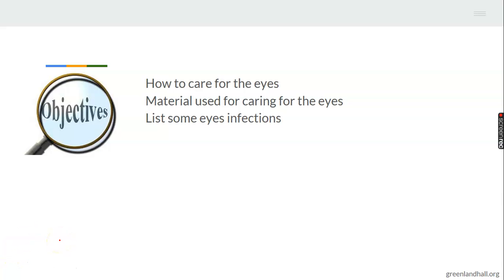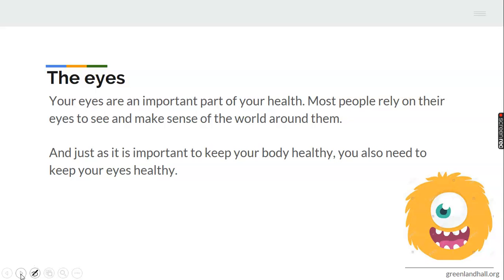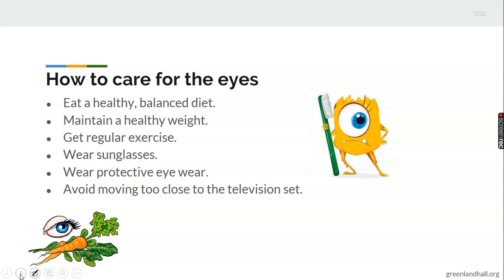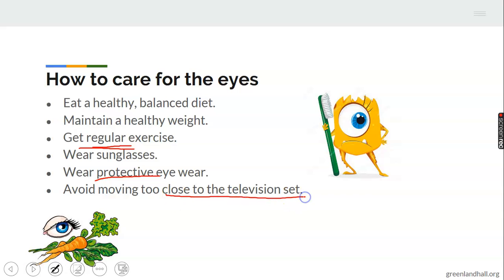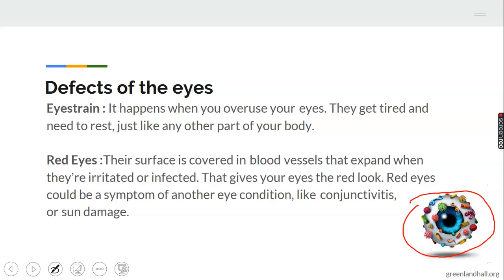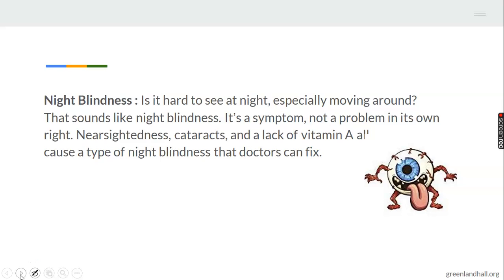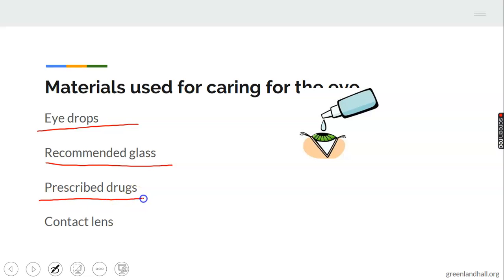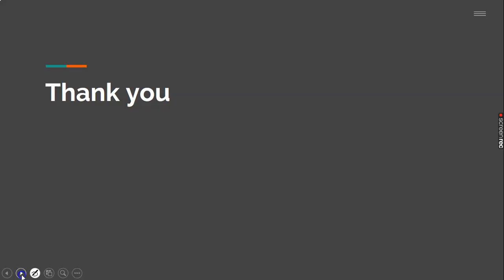Steps for Caring for the Eyes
Basic Science and Technology (PHE)